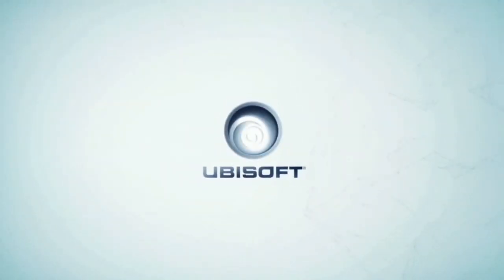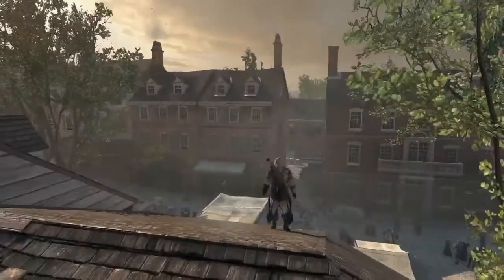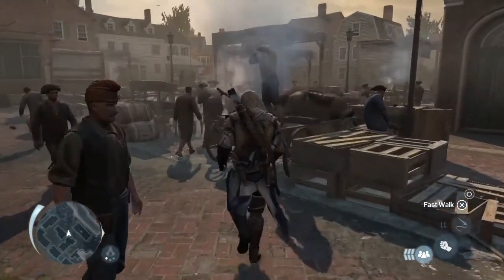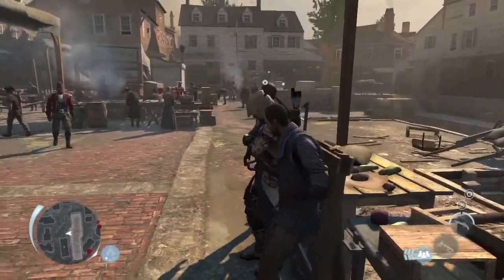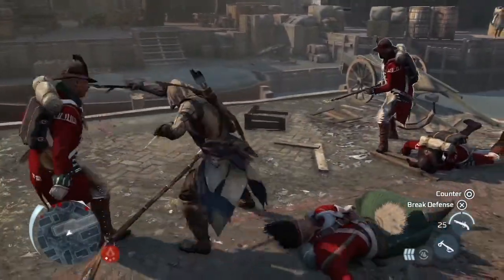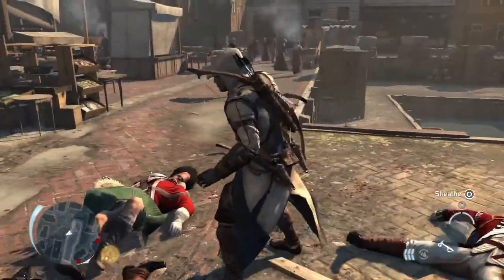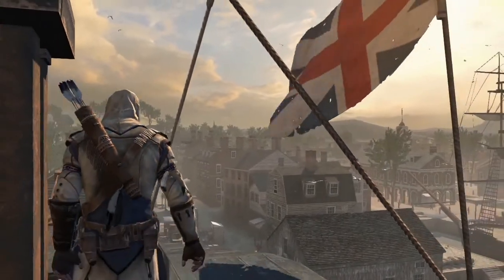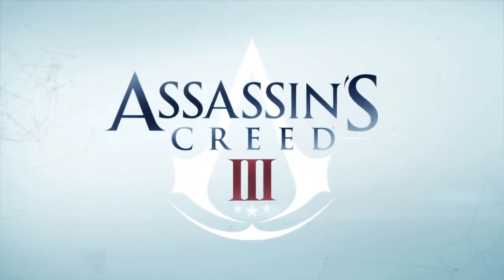Assassins Creed 3 Boston Walkthrough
Ubisoft recently released their E3 Video Walkthrough of Boston for Assassin's Creed 3. It shows how Conor gets about and uses allies to distract guards. The game is set for a Oct 31st release. Preorder the Freedom Edition Exclusive to Gamestop.

18th century North America. After more than 20 years of conflict, the 13 American colonies and the British Crown are on the brink of all out war. Battle lines are drawn. Bloodshed is inevitable. Out of the embers of his burning village, a new assassin will rise. Born of Mohawk and British blood, his fight for freedom and justice will be forged in the flames of revolution.

Spanning the Revolutionary War, Assassin's Creed 3 takes gamers from the vibrant, untamed frontier to bustling colonial towns and the intense, chaotic battlefields where George Washington's Continental Army clashed with the imposing British Army. Players become an Assassin in the war for liberty against ruthless tyranny in the most stylised and fluid combat experiences in the franchise to date.